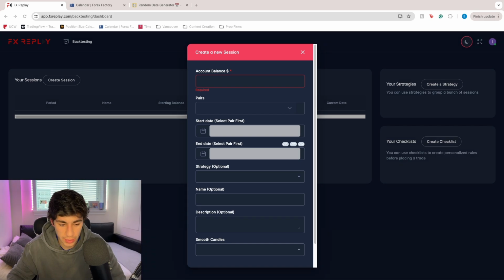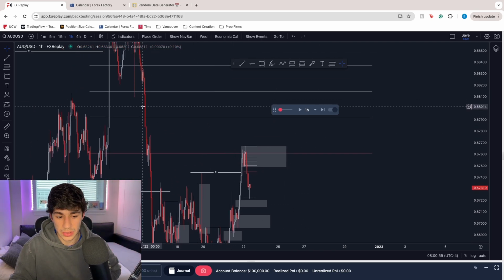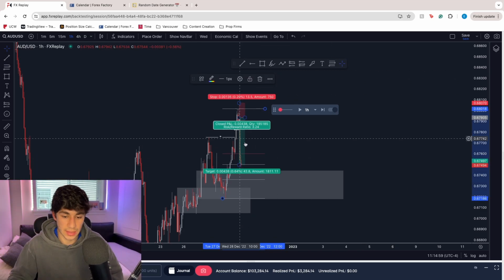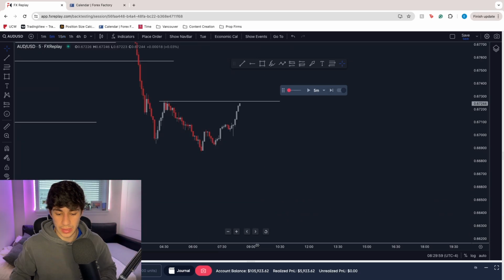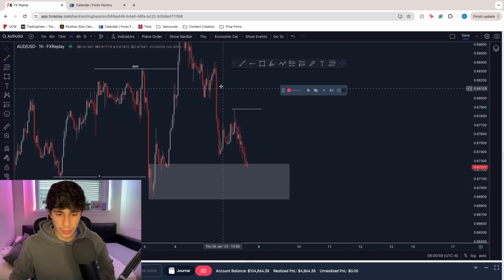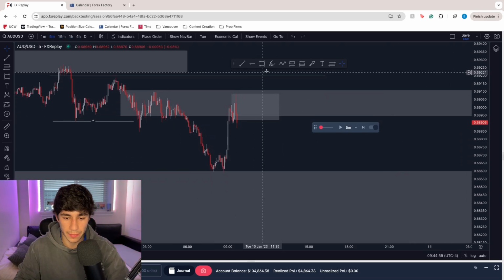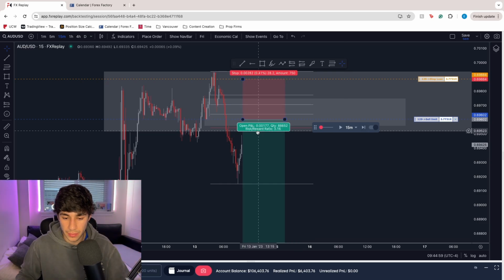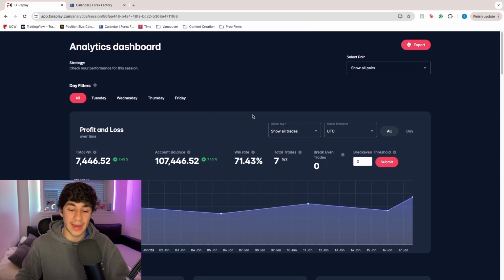Backtesting Session | 71% Win Rate (Forex Trading)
In this video, I'm backtesting my strategy on AUDUSD which is my favourite pair.
I backtested 1 whole month from December 18, 2022 to January 18, 2023.
The specific start date was chosen with a random date generator to make things more transparent and legit.
I took 7 trades with a win rate of 71% for the month with a 7.45% profit.
I usually take an average of 2 trades per week with a win rate of 60% so it was a great backtesting session!

This is how I trade, how I approach the markets every New York session and how I plan to achieve my goal to get funded with $1 million dollars.

Chapters:
00:00 Introduction
00:57 Date selection
19:57 Trade 1
23:00 Trade 2
30:57 Trade 3
46:42 Trade 4
58:21 Trade 5
01:12:00 Trade 6
01:20:34 Trade 7
01:27:41 Results/Analytics